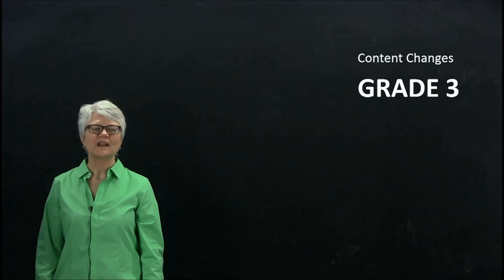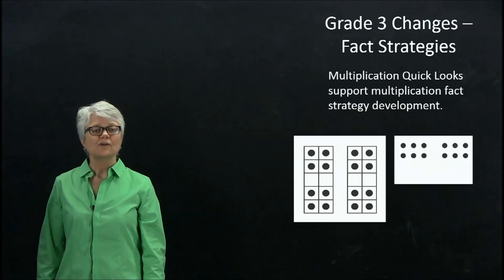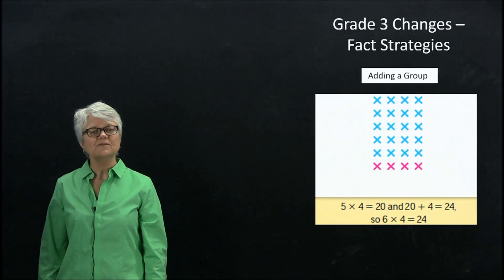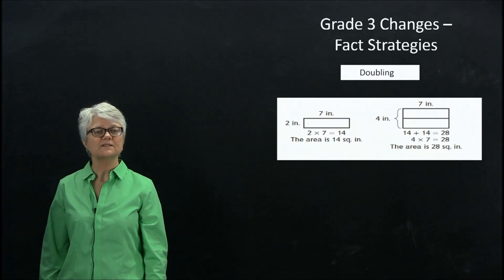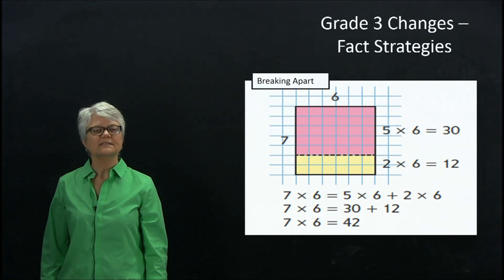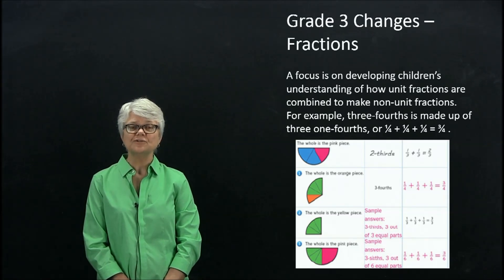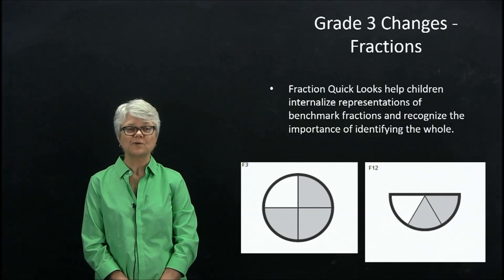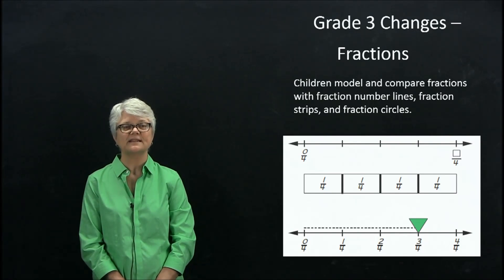An Overview of Everyday Mathematics 4 for Grade 3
This short video takes 3rd grade teachers through the changes made to the Everyday Mathematics version 4.